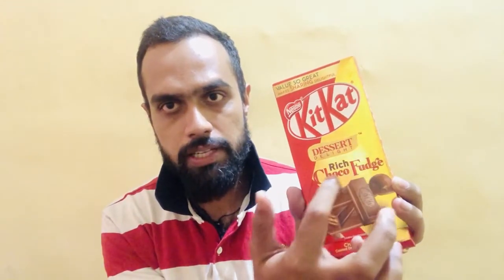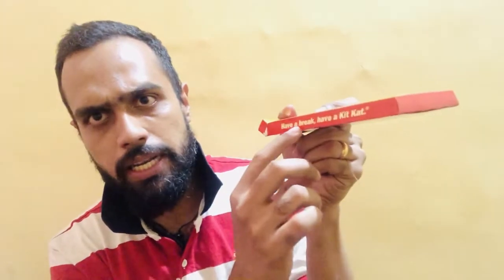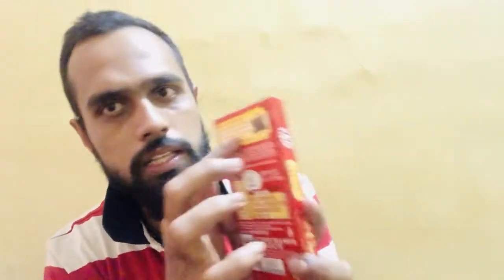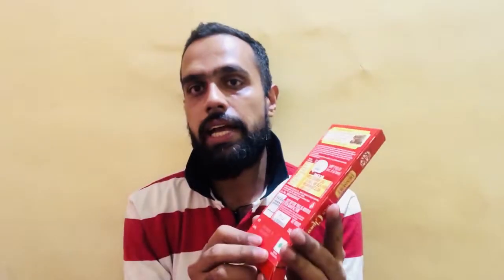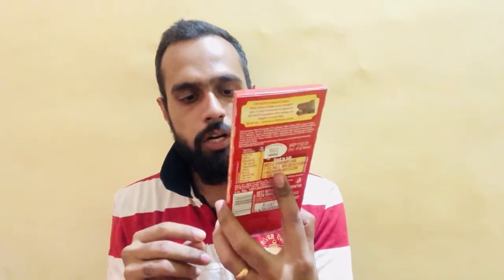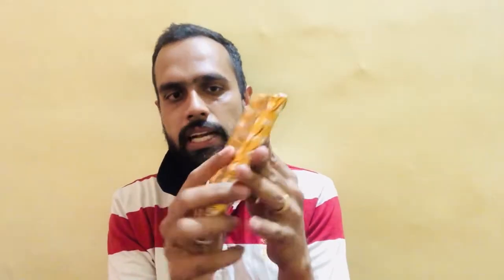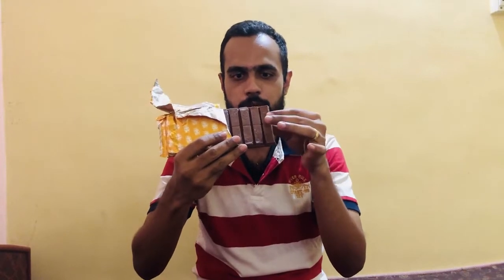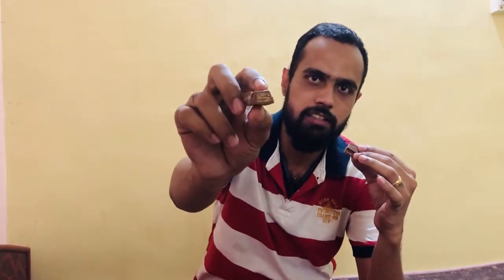Nestle KitKat Dessert Delight - Rich Choco Fudge Price, Unboxing and Review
Nestle KitKat Dessert Delight - Rich Choco Fudge pack with price, unboxing, review

MRP:Rs 160

Dessert Delight Choco Fudge

Nestle KitKat Dessert Delight, Rich Choco Fudge Wafer Coated with Milk , Chocolate, 150 Gram

Now make your breaks more delicious with the all new rich chocolate fudge flavoured KitKat. The all new KitKat Dessert Delight Rich Choco Fudge features crispy wafer fingers that are coated in rich milk chocolate. So go ahead and unwrap one to have yummylicious dessert break.

Brand : Nestle KitKat Dessert Delight
Flavour : Rich Choco Fudge
Diet Type : Vegetarian
Package Net Weight : 150 Grams

Nestle KitKat Dessert Delight Rich Chocolate Fudge is an indulgent dessert that is loaded with rich milk chocolate and the crispiness of the original KitKat waffers which will make your every break magical. KitKat Rich Chocolate Fudge is the perfect snacker to make the most of your break. Just unwrap and break off one of the KitKat fingers and enjoy an amazing dessert break.

Nestlé KitKat Dessert Delight can also be used for baking, dipping, and candy making. Now make delicious chocolate recipes using a kit kat bar. Nestlé KitKat uses only sustainably sourced cocoa from the nestlé cocoa plan.

The Nestlé Cocoa Plan was started with an aims to improve the lives of cocoa farmers and the quality of the cocoa nestlé purchases for it's products. The cocoa procured under the Nestlé Cocoa Plan is certified by either UTZ or Fairtrade which are both globally recognised organizations.

Allergens Warning: The Nestle KitKat Dessert Delight - Rich Choco Fudge may contain Peanuts, So if you have nut allergy you should avoid it.

Storage: Humidity and temperature may cause the Nestle KitKat Dessert Delight - Rich Choco Fudge chocolate to develop a whitish layer, this does not make it unfit for consumption.

Ingredients of the Nestle KitKat Dessert Delight - Rich Choco Fudge:

Milk Chocolate (76%) (Sugar, Milk Solids (16%), Cocoa Butter, Cocoa Solids (10.6%), Emulsifier (Soya Lecithin)) And Wafer (Refined Wheat Flour (Maida), Sugar, Hydrogenated Vegetable Fats (Contain Sesame Oil), Cocoa Solids (2.6%), Milk Solids, Edible Vegetable Fats, Raising Agent (500(Ii)), Yeast, Emulsifier (Soya Lecithin), Flour Treatment Agents (516 And 1101(I)) And Iodised Salt). CONTAINS ADDED FLAVOUR (ARTIFICIAL (VANILLA) FLAVOURING SUBSTANCES) MAY CONTAIN PEANUTS.

Storage and Uses
Store in a cool, dry and hygienic place
One can Consume it directly or can also be used in cakes, chocolates and other desserts.

Features
Features 3 layers of crispy wafers coated with rich milk chocolate
KitKat is suitable for vegetarians

If you have any question you can comments below. We hope you might have like our video.